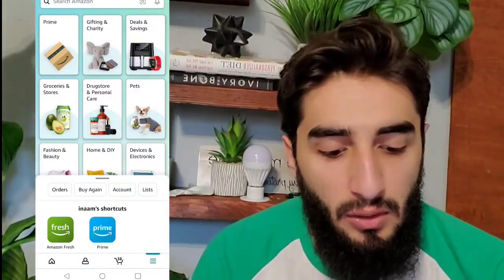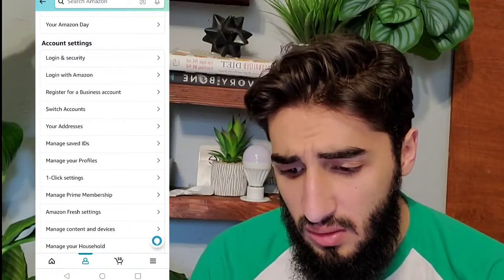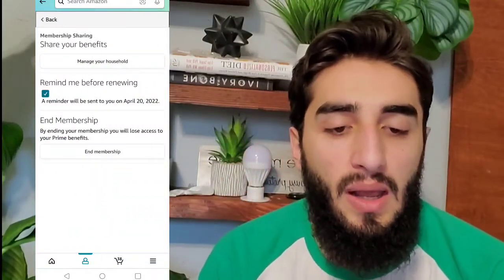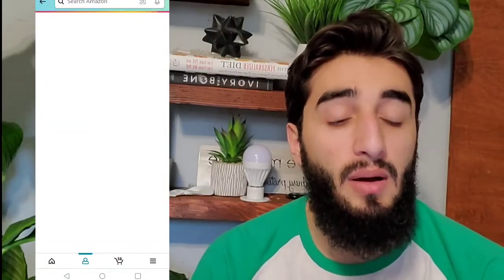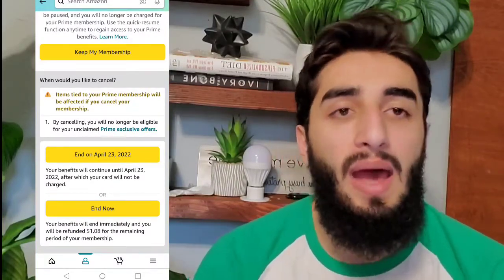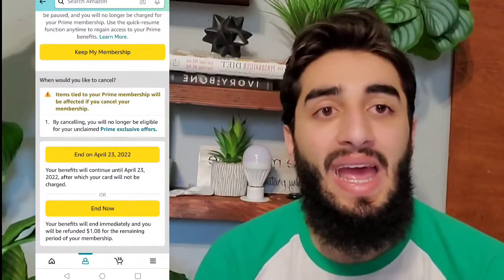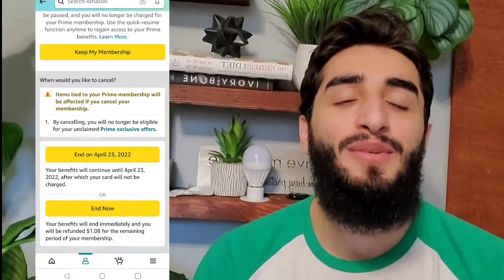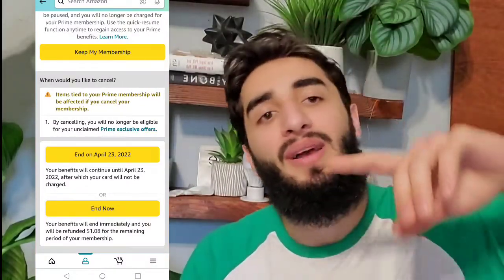How to Cancel Amazon Prime Membership on Android